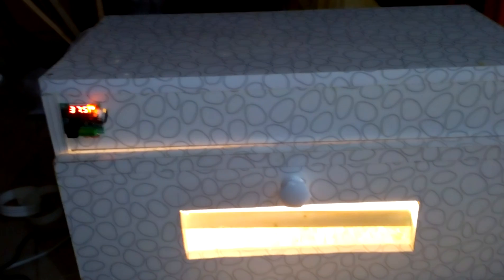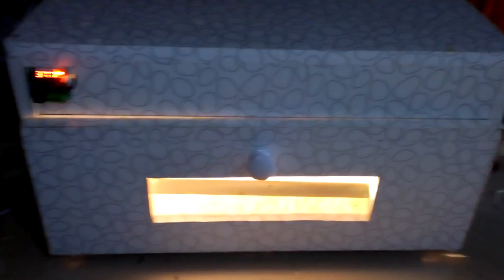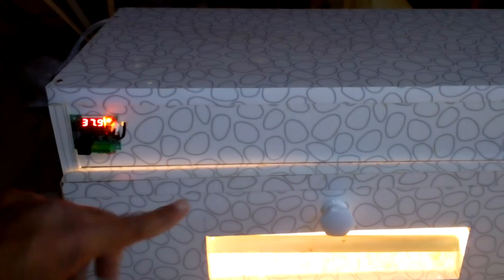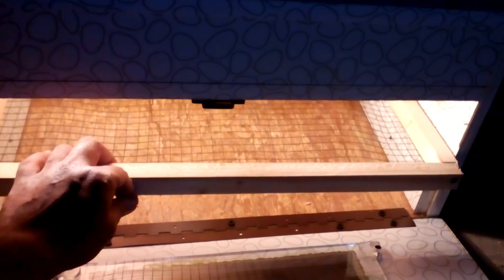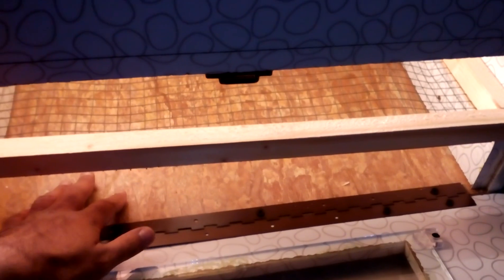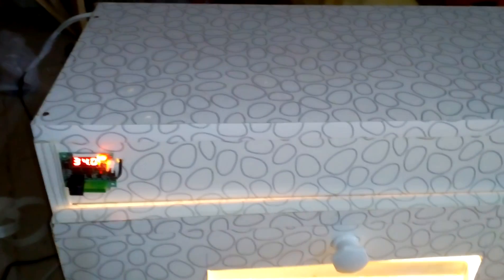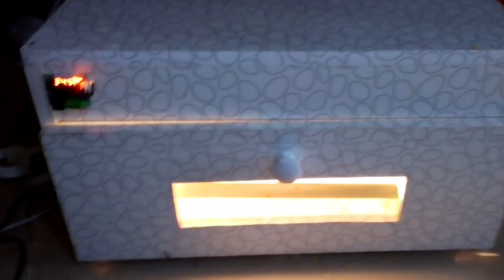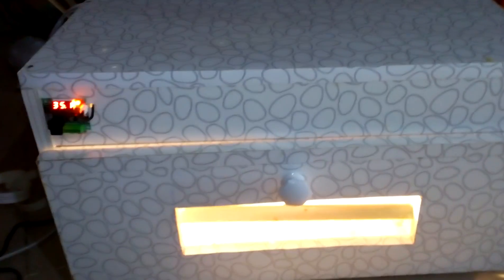manual incubator 100 eggs hatching machine incubation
manual incubator 100 eggs hatching machine